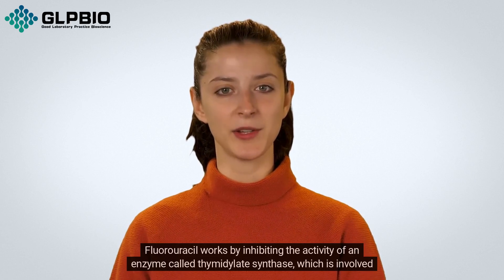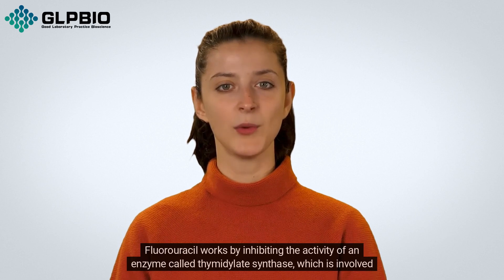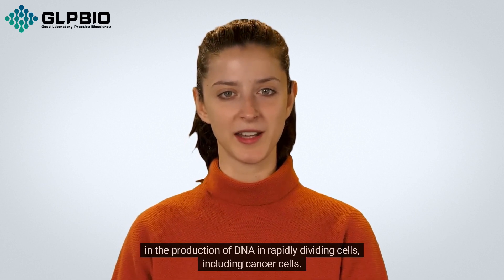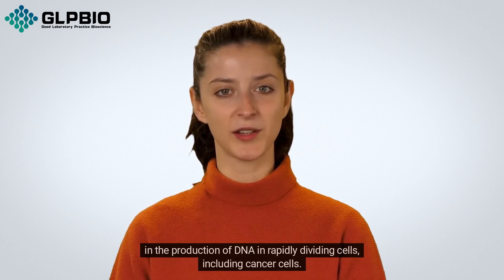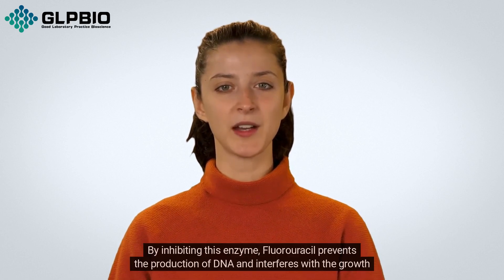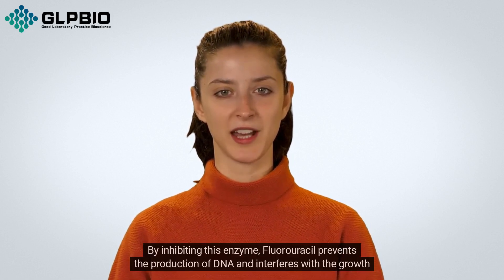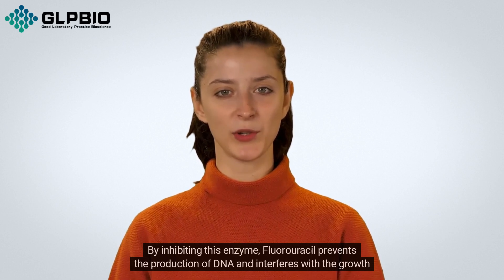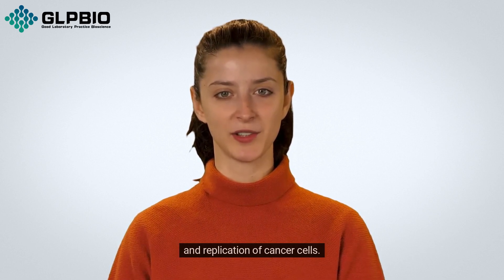Fluorouracil: A Versatile Chemotherapeutic for Cancer Treatment | GlpBio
Fluorouracil (also known as Adrucil) is a chemotherapeutic drug that is commonly used in the treatment of various types of cancer, including breast, colon, and stomach cancer. It belongs to a class of drugs called antimetabolites, which interfere with the metabolism of cancer cells, leading to their death.

Fluorouracil works by inhibiting the activity of an enzyme called thymidylate synthase, which is involved in the production of DNA in rapidly dividing cells, including cancer cells. By inhibiting this enzyme, Fluorouracil prevents the production of DNA and interferes with the growth and replication of cancer cells.

In addition to its use as a chemotherapy drug, Fluorouracil has also been used topically in the treatment of various skin conditions, such as actinic keratoses and basal cell carcinoma.

Fluorouracil is typically administered by injection or infusion, and its effects can be monitored using various tests, such as blood cell counts and liver function tests. However, it can also cause side effects, such as nausea, vomiting, hair loss, and damage to the lining of the digestive system.

Overall, Fluorouracil is an important chemotherapeutic drug that has been shown to be effective in the treatment of various types of cancer. Its potential therapeutic applications and side effects are currently under investigation, and ongoing research is aimed at developing more effective and targeted anticancer therapies.